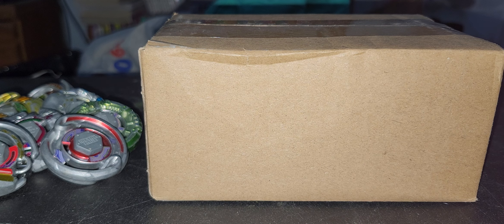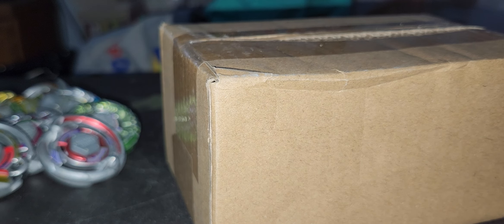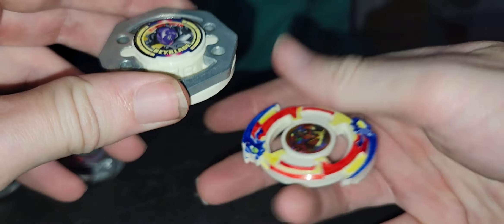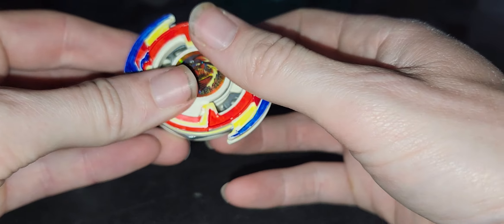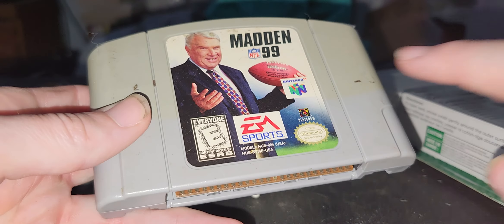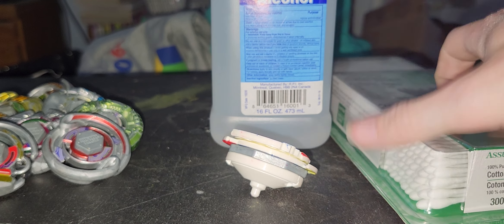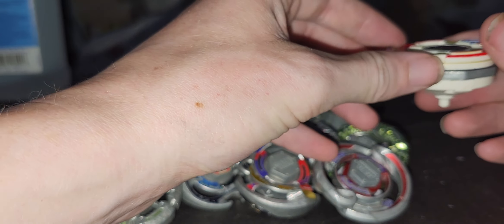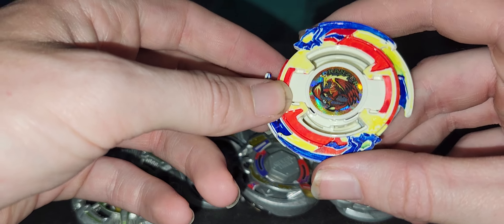WHITE GALEON BEYBLADE UNBOXING